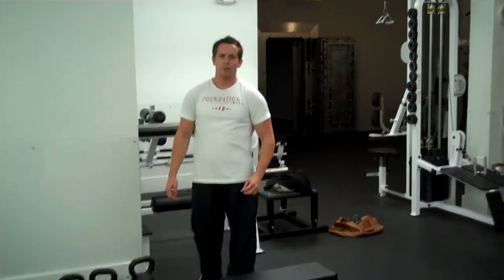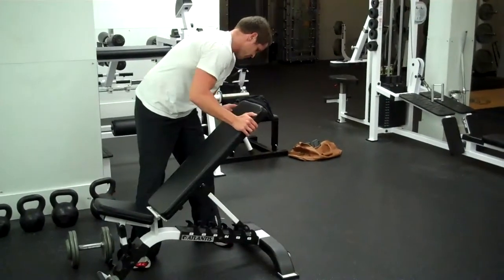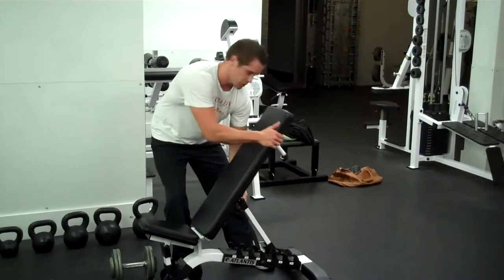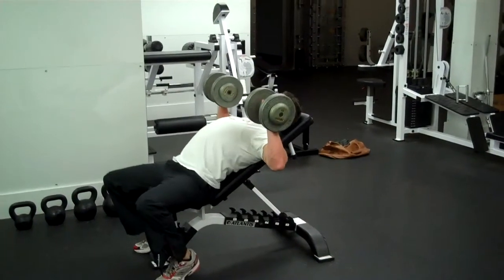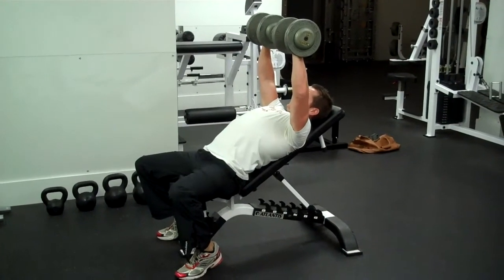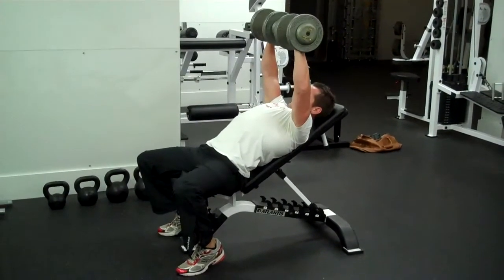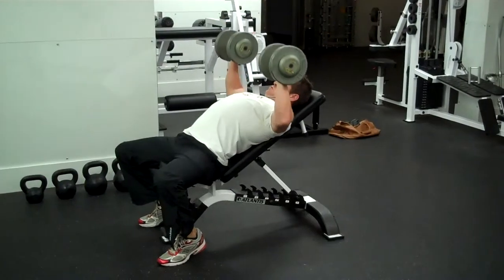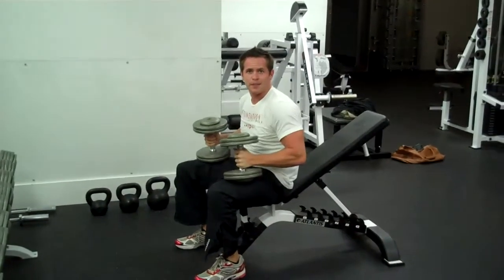How to do Incline Dumbbell Bench Press - Patrick Hitches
- How to do incline dumbbell bench press with Patrick Hitches.